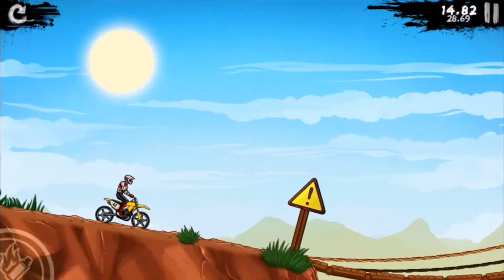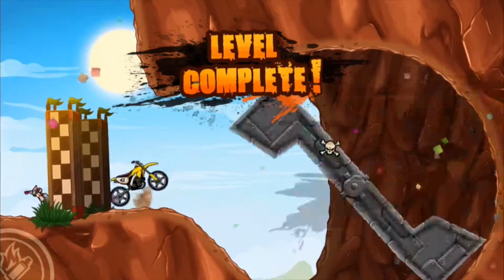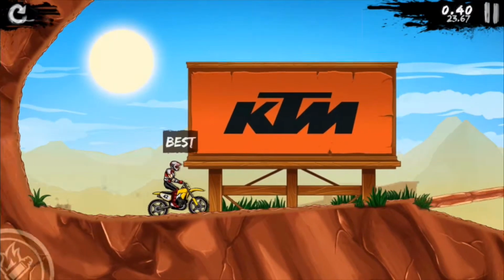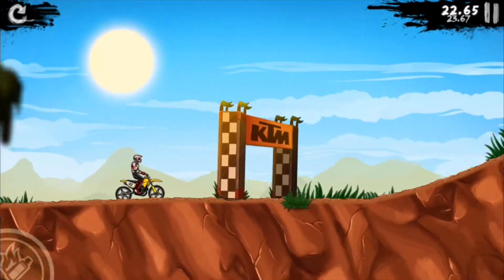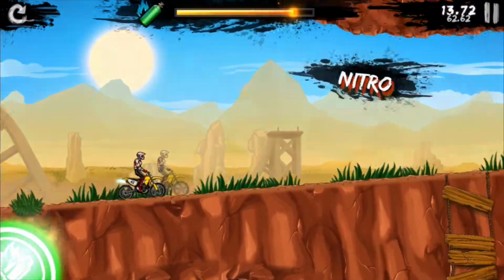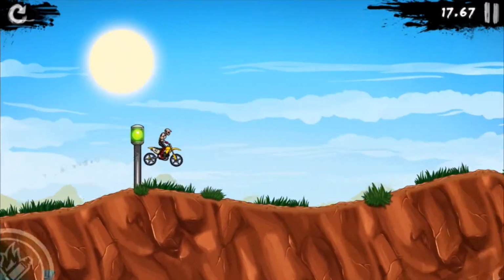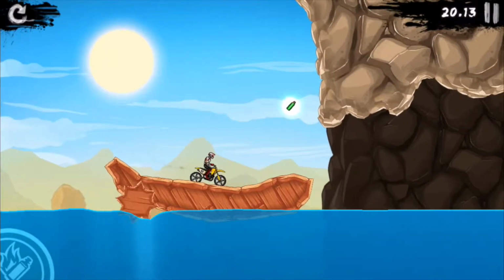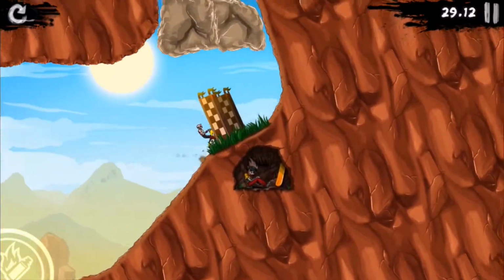Bike Rivals Walkthrough | Levels 1 to 10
A walkthrough of the first 10 levels of Bike Rivals using the Classic Bike that you start off with for free.